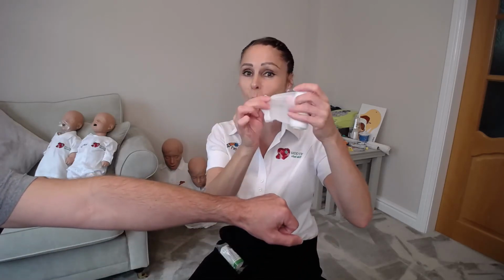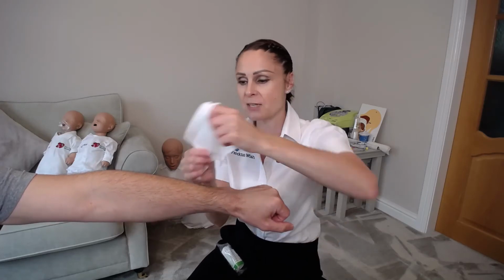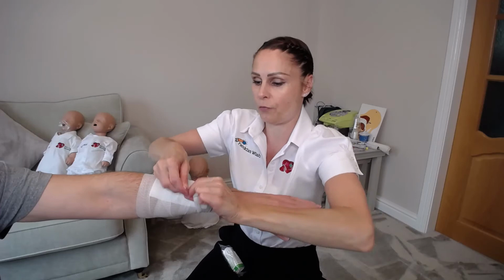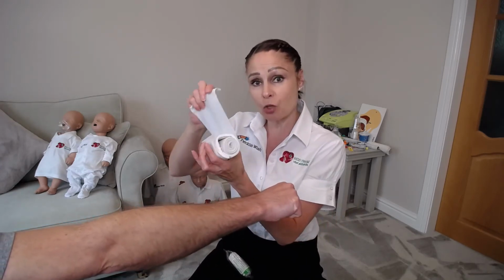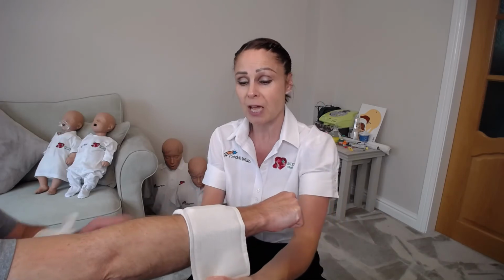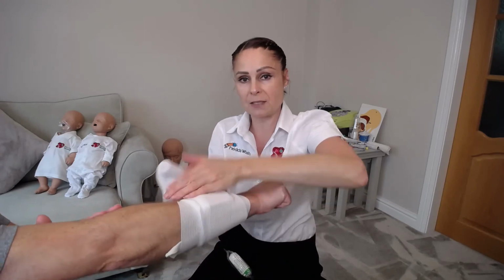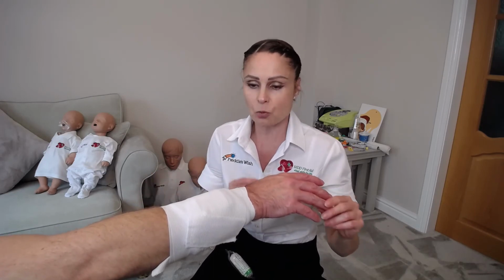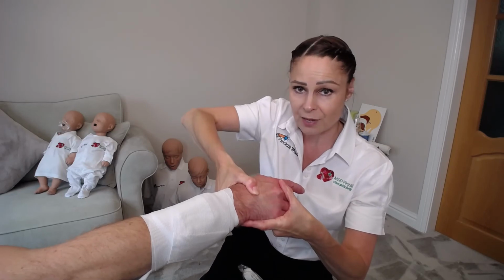Types of Bleeding & Dressings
This video will discuss types of bleeds and demonstrate which dressing would be most appropriate for each.